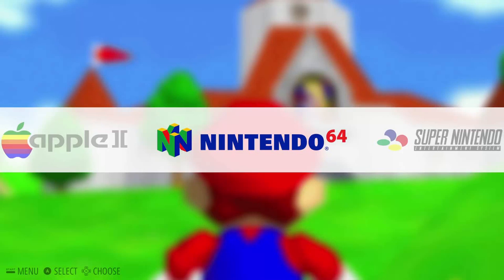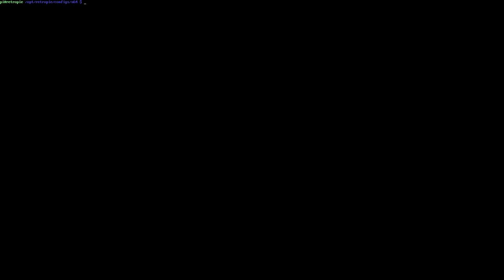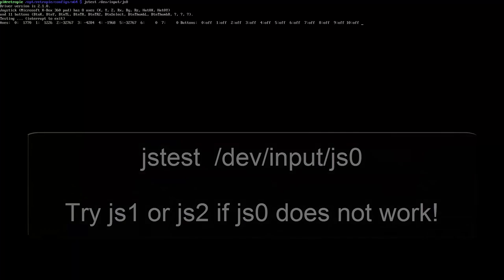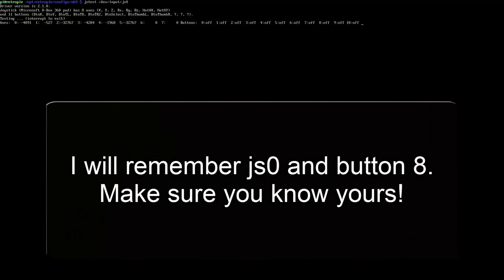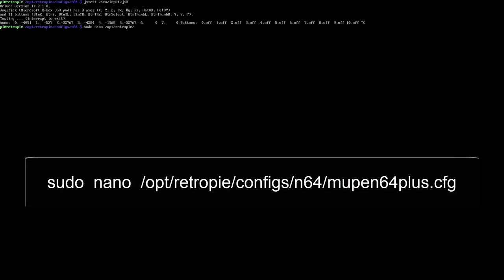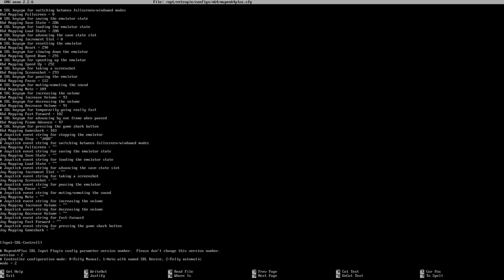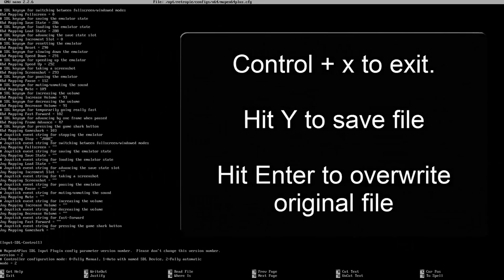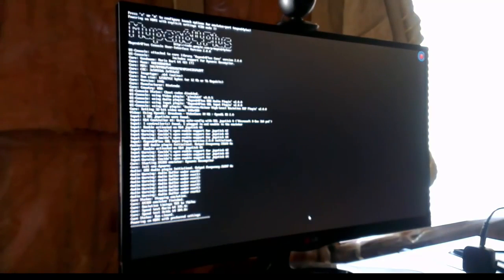RetroPie 2 6 Tutorial Exit Mupen64Plus with Game Pad